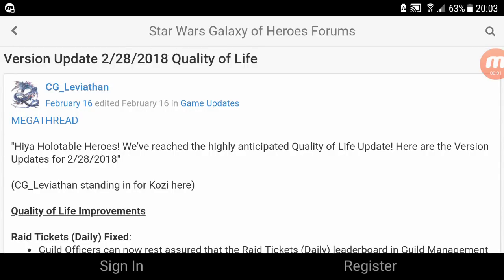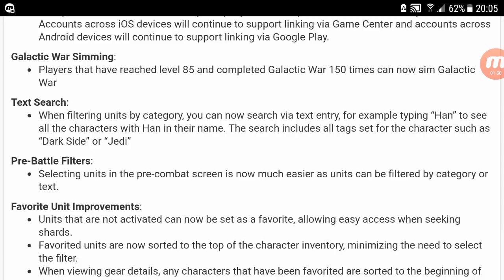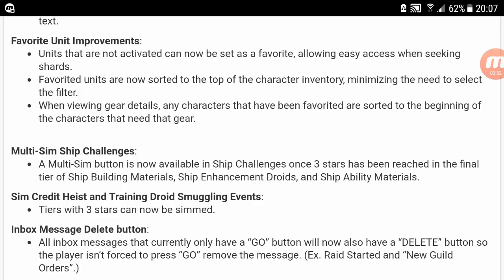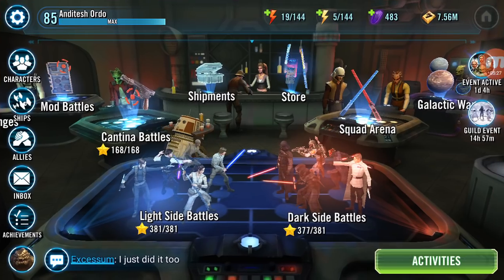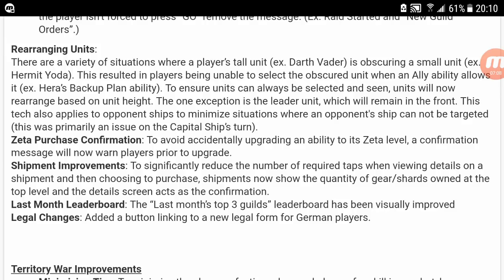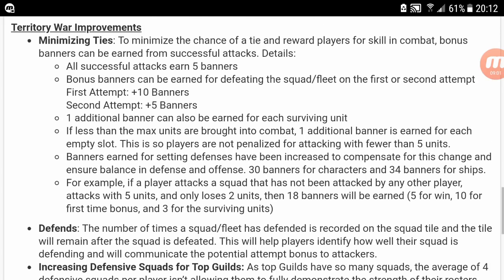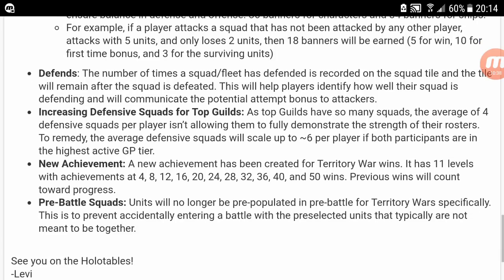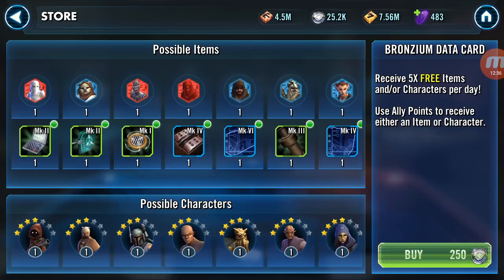SWGOH Feb 28th 2018 Quality of Life Update Patch Notes